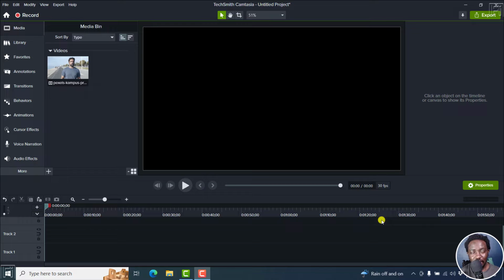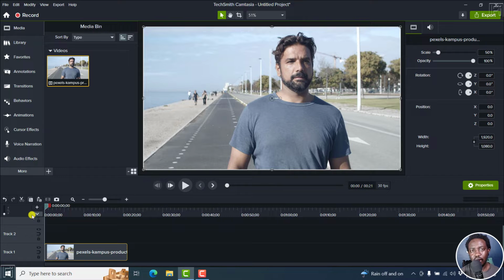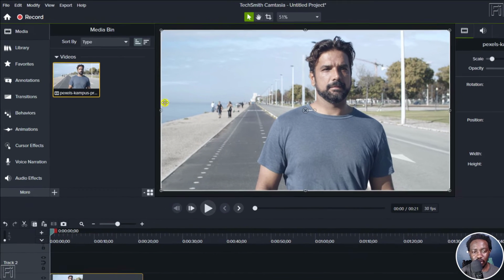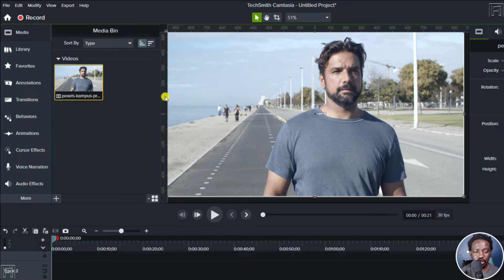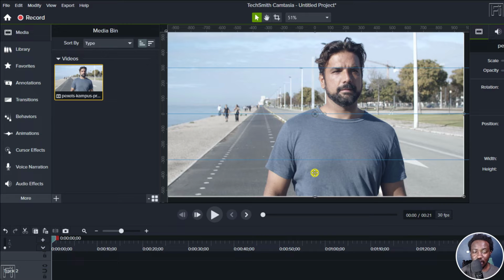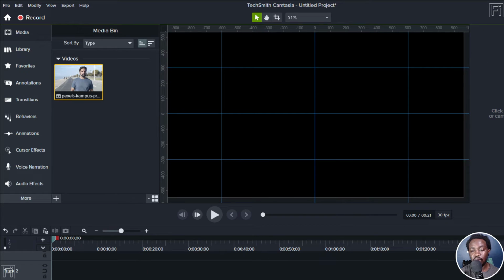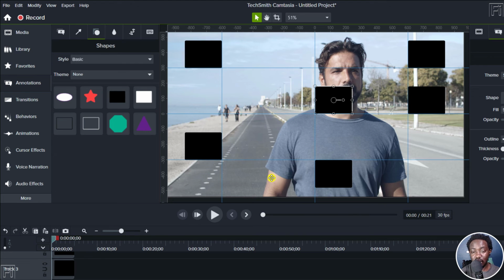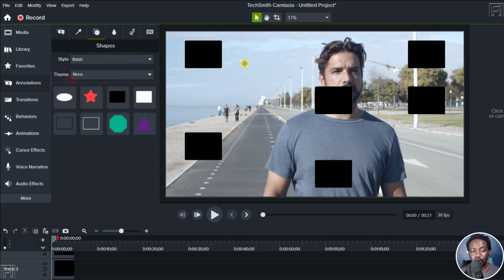How to Add and Use Rulers and Grids in Camtasia 2022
In this video, I'll show you How to Add and Use Rulers and Grids in Camtasia 2022.3 and beyond. Try Camtasia for free

Thanks!